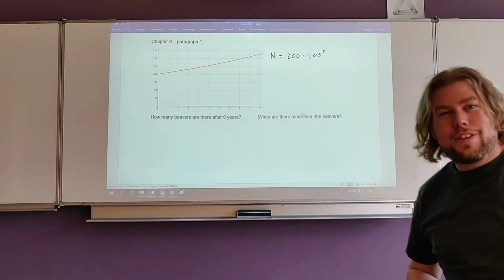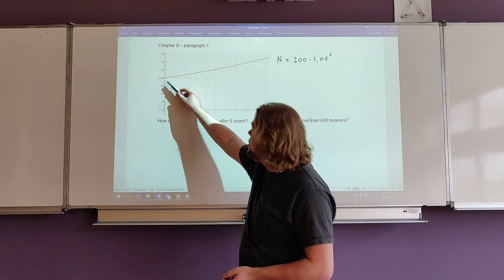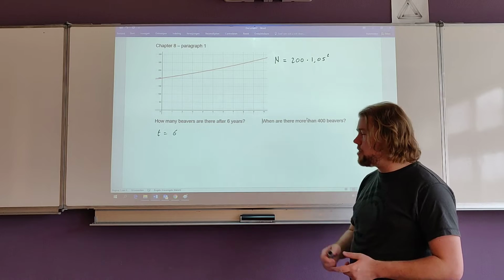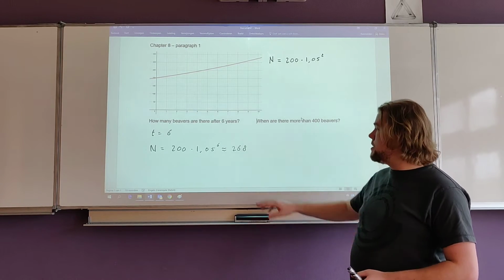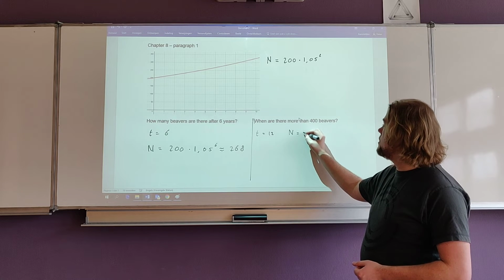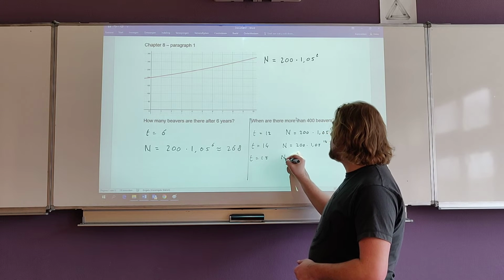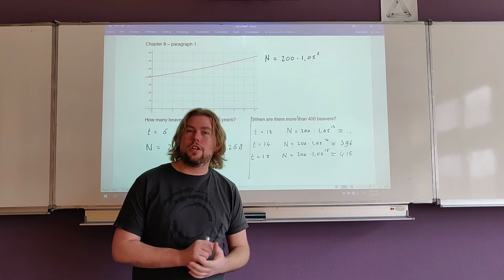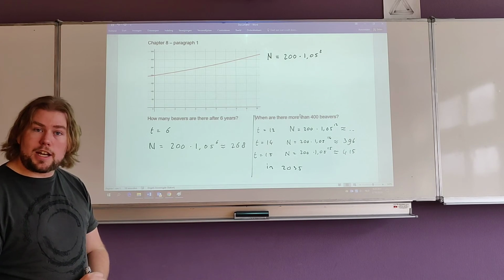3Ht/3Vt - chapter 8.1